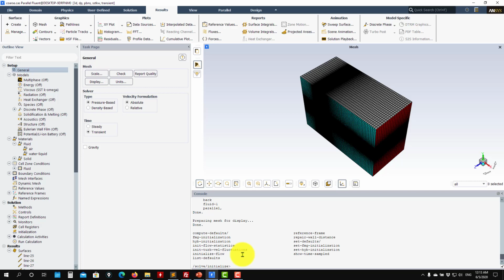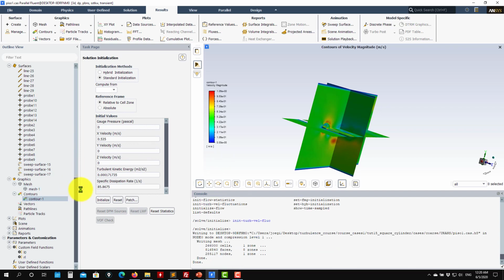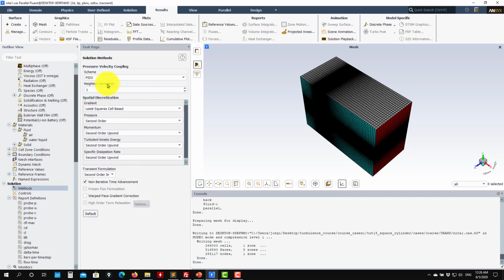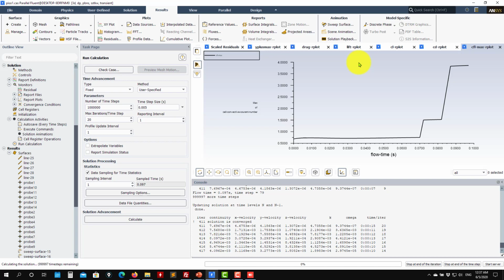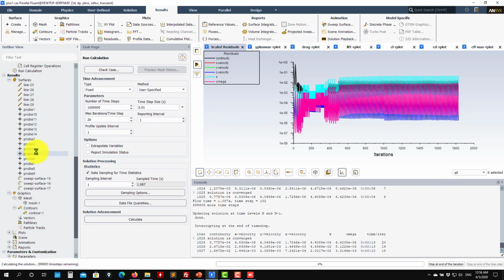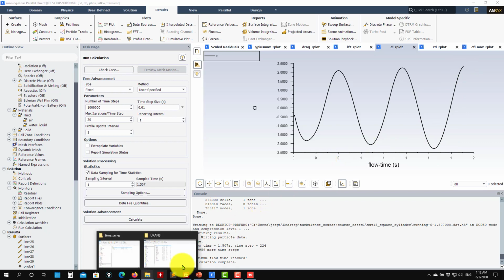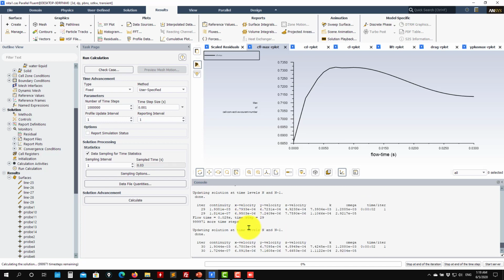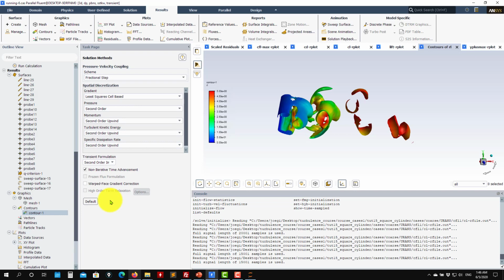Fluent - Turbulence modeling - Tutorial 15 - Part 3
SRS simulations of the flow past a square cylinder - LES and DES.

- Unsteady case setup.
- Starting the solution from a steady one.
- Interpolating fields.
- Choosing the time-step.
- Automatic output of the solution.